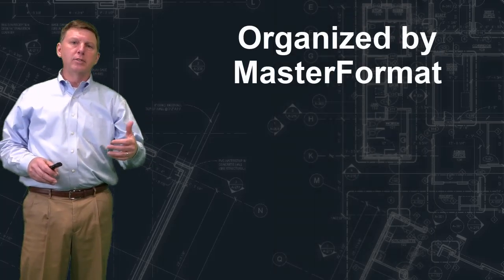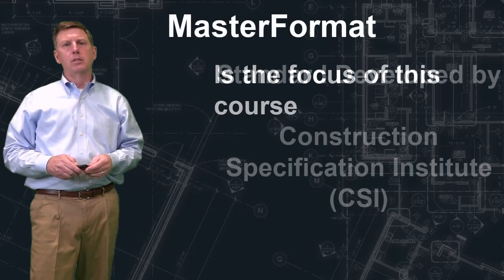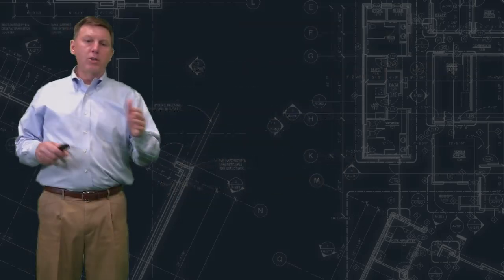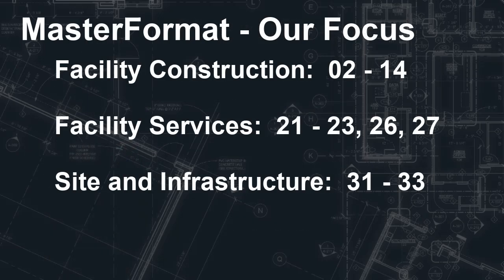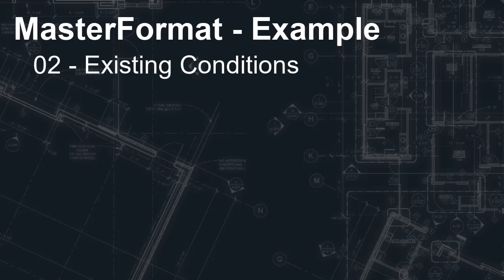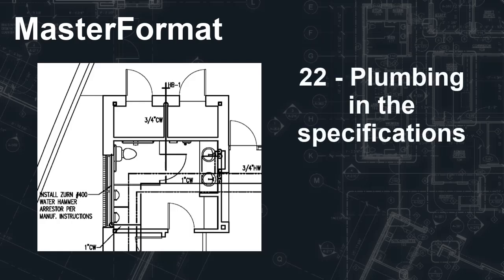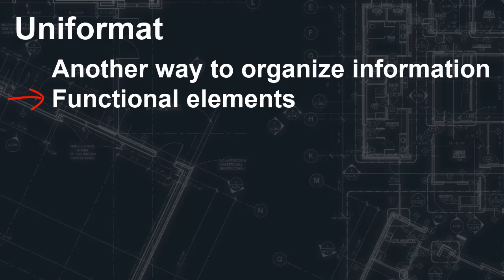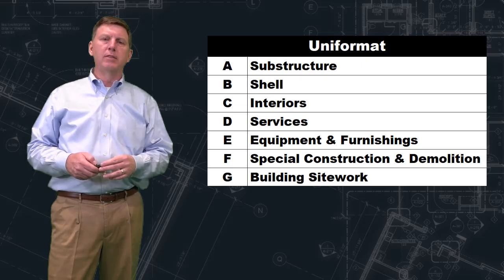1 3 Specifications